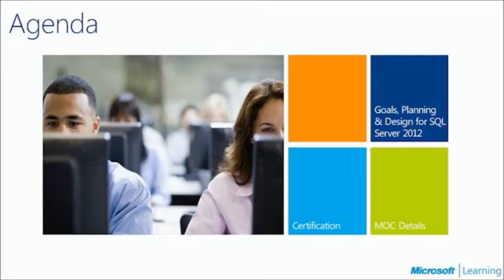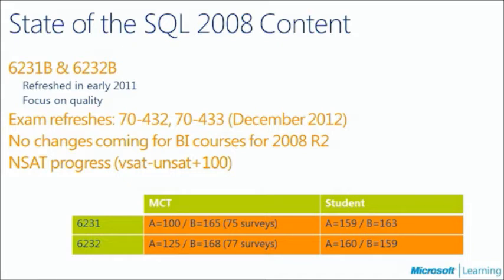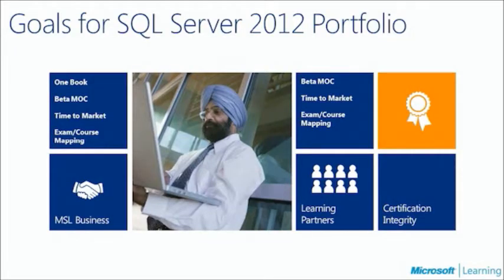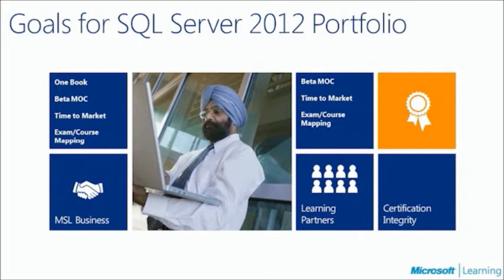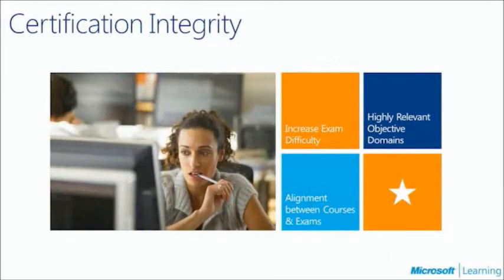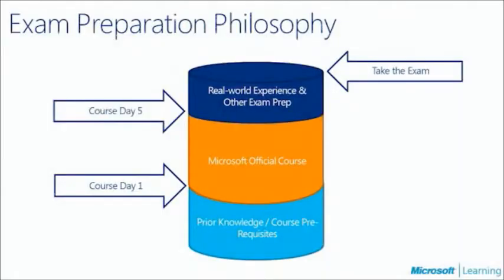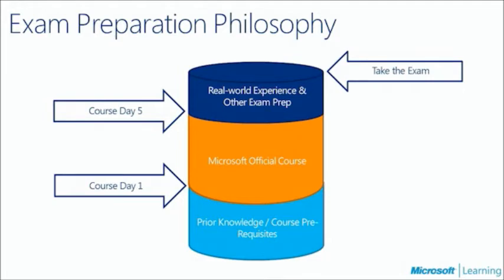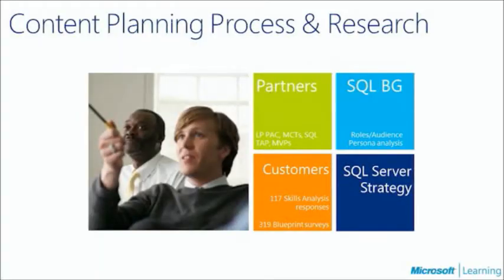SQL Server 2012 Portfolio Video (Part 1)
New video from Microsoft Learning detailing the new generation of SQL Server certifications from Microsoft.

For the latest in training on this and other Microsoft technologies,